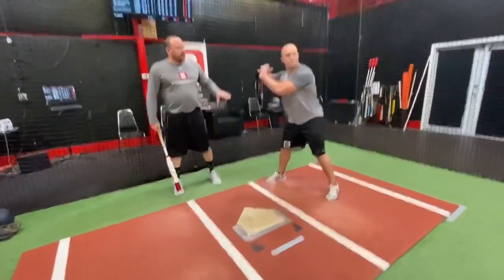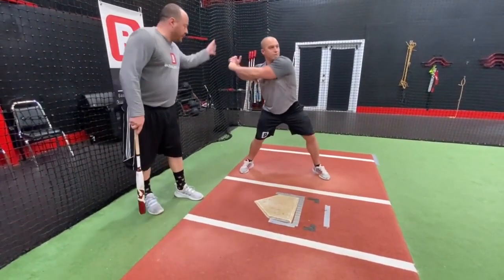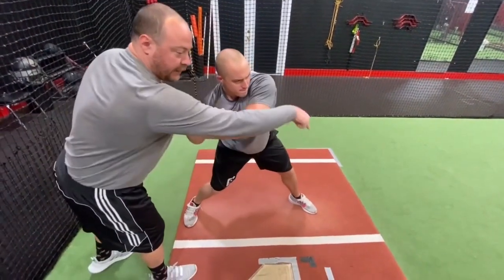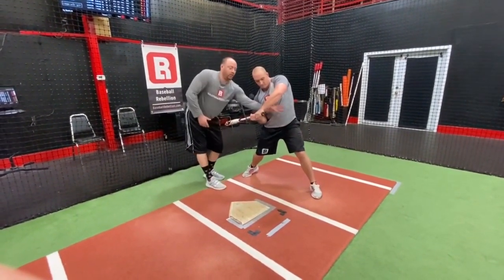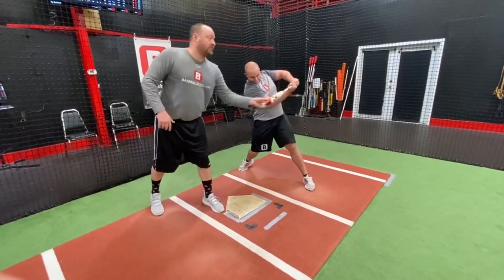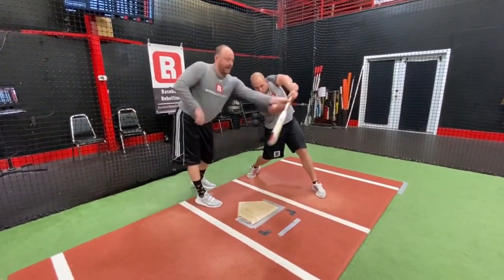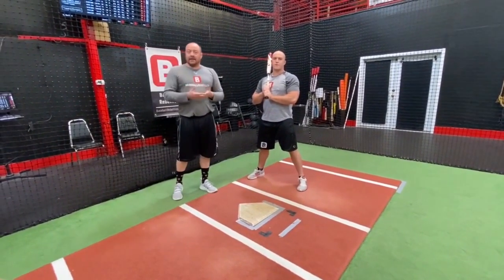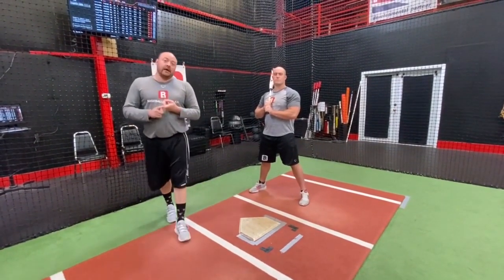The most efficient hand path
How often do we actually think about the efficiency of our hand path, and not just our bat path? Probably not enough. Chas and Garrett show you some of the common hand paths they see, and what is considered the best. Apply this to your swing so that you can be as efficient as possible.